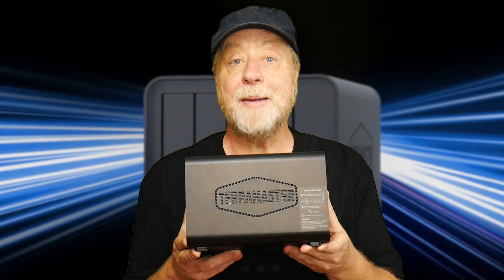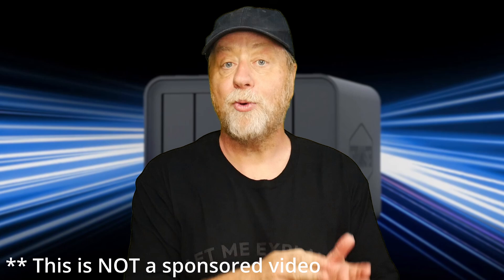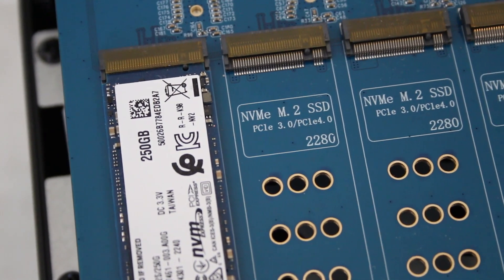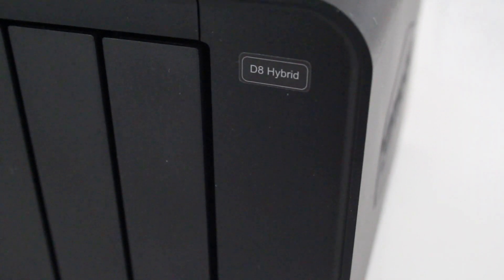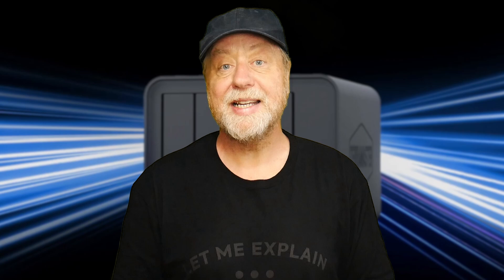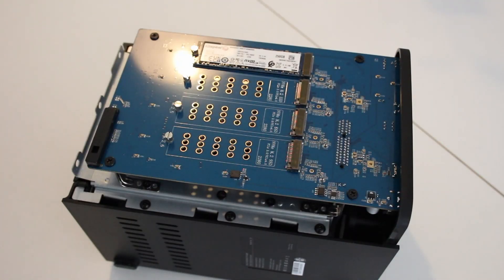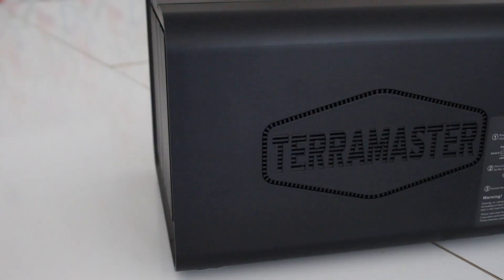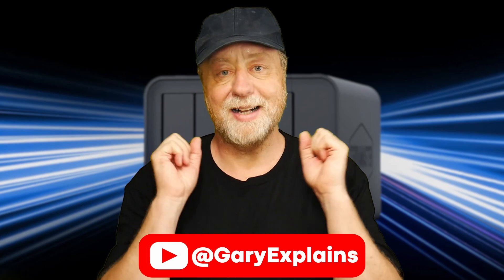TerraMaster D8 Hybrid - 8-Bay Direct Attached Storage (DAS) with RAID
The TerraMaster D8 Hybrid is an 8-Bay Direct Attached Storage (DAS) unit with RAID features. It supports up to 4 x 24TB SATA HDDs and 4 x 8TB high-speed M.2 NVMe SSDs, for a capacity of up to 1​28TB! The first two SATA drives can be configure using RAID including RAID 0 and RAID 1. The D8 Hybrid supports USB 3.2 Gen 2 which means you can transfer files up to 900MB/s.